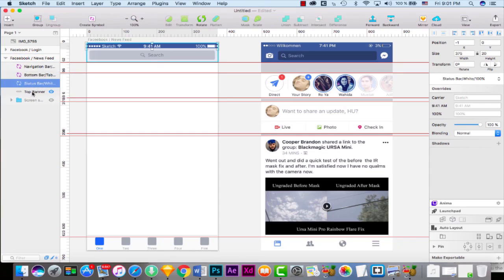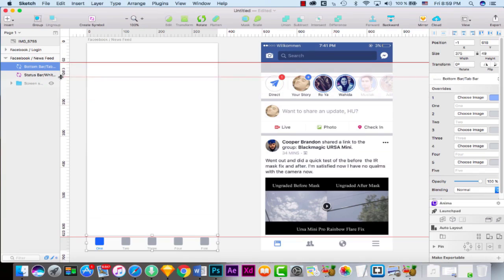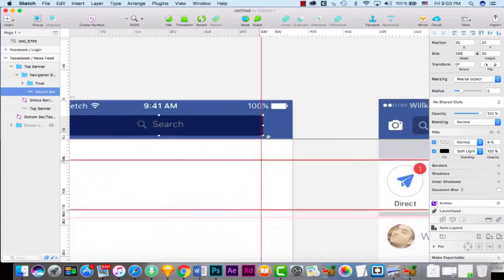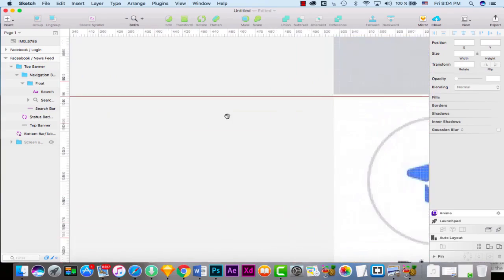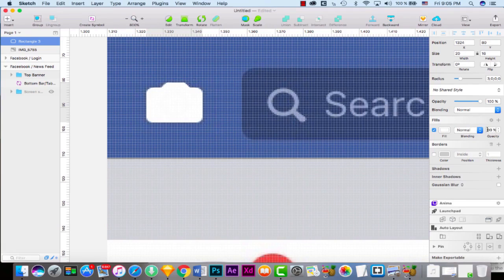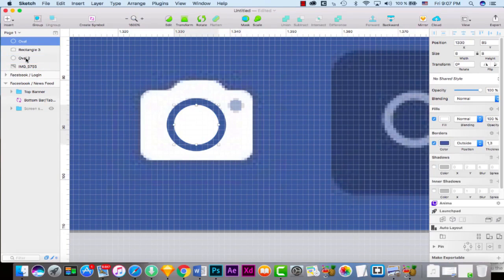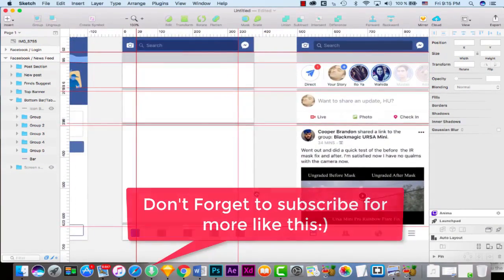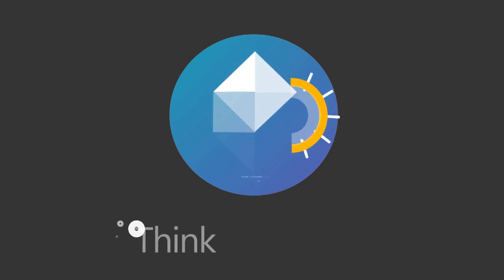Facebook App UI Design in Sketch ( Part 2 )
In part 2 i am going to design news feed screen using sketch built in tools. if you haven't check out part 1 make sure to check out part 1 of this series of tutorials  :)